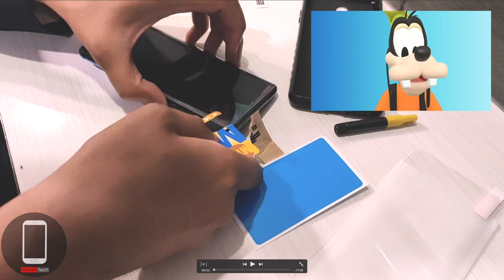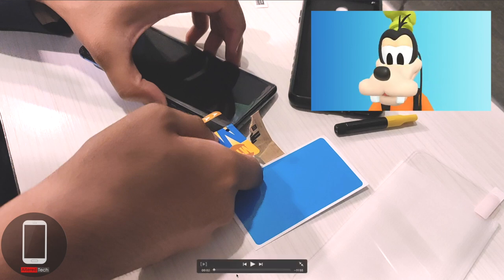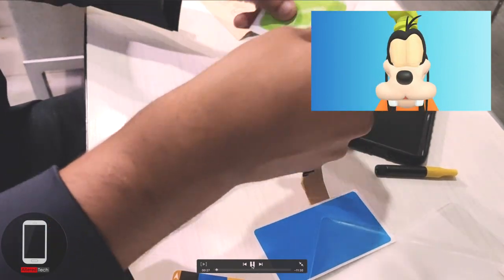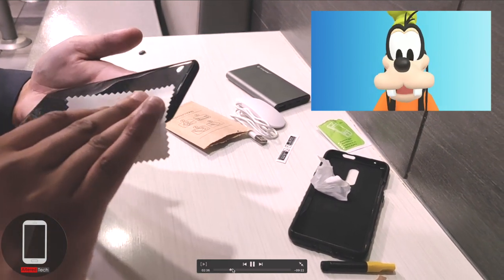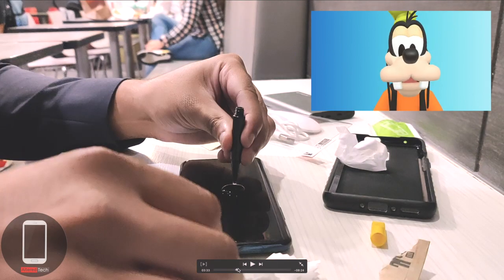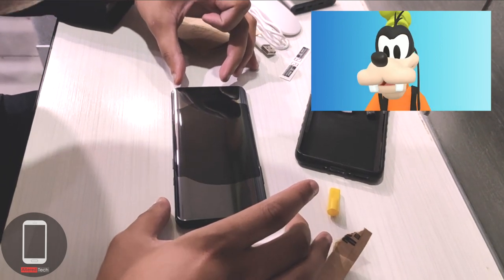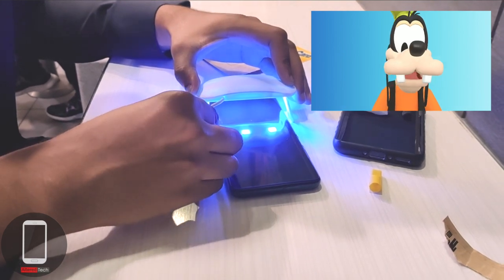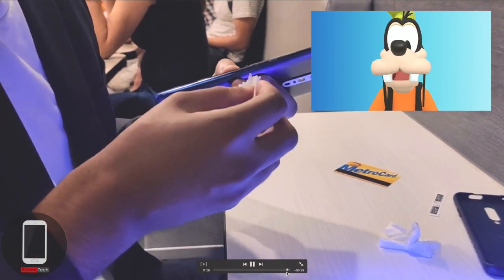Affordable Tempered Glass for the OnePlus 7 Pro || Disney Goofy AR Emoji Test With the Note 9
More smartphones are using curved displays and in many cases the regular tempered glass screen protectors can't hold on. They can also cause a halo effect or form bubbles on the edges. Some companies are using black borders but they can cover part of the display. I'm now using these premium glasses that work with loca glue.